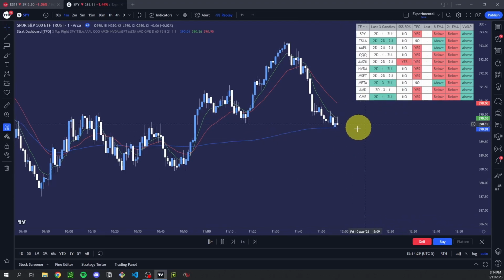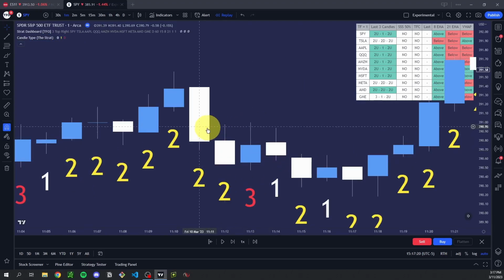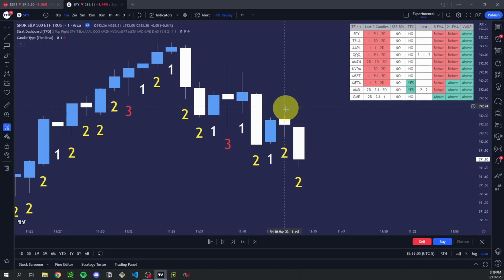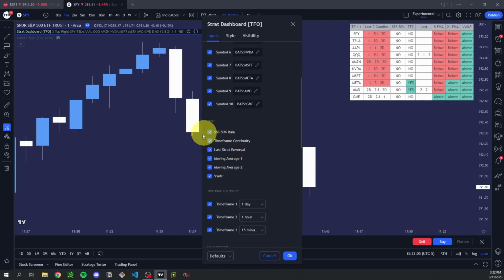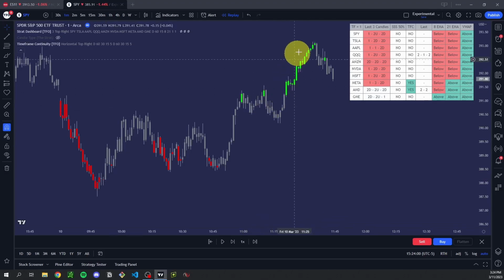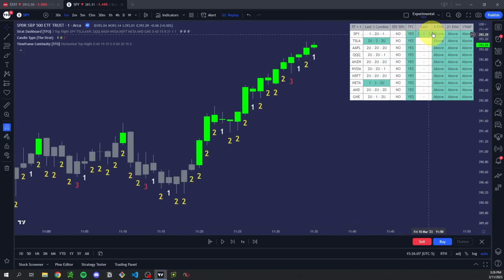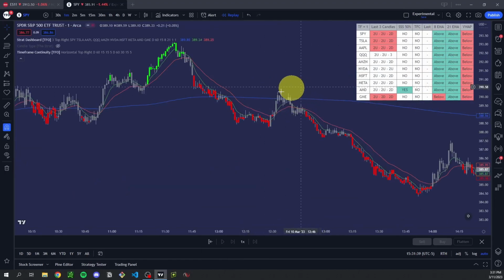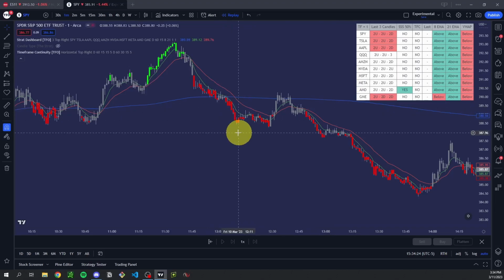Strat Dashboard - TradingView Indicator for TheStrat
Discussing an indicator I made for TheStrat that tracks up to 10 symbols at once, showing recent strat patterns, the SSS 50% rule, timeframe continuity, and more.

Intro 0:00
How to use 1:29
Timeframe Continuity 2:15